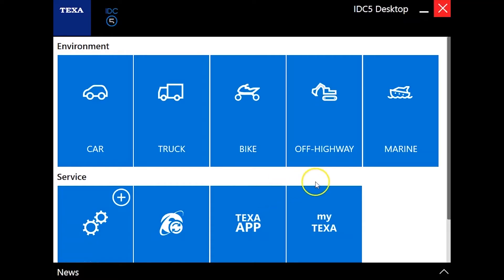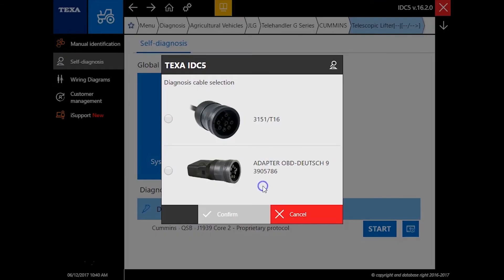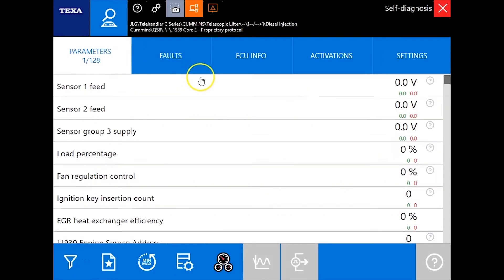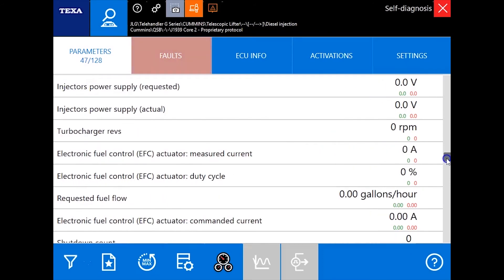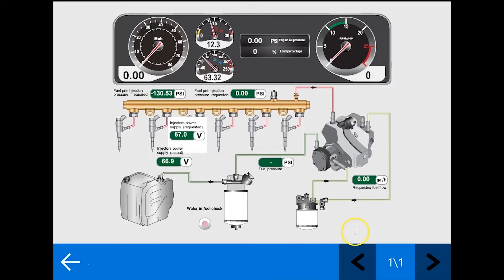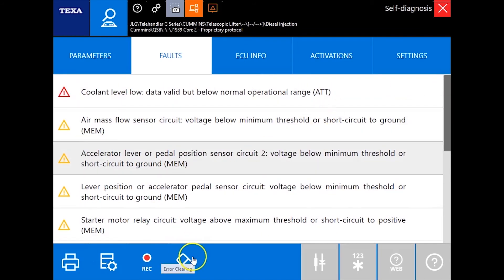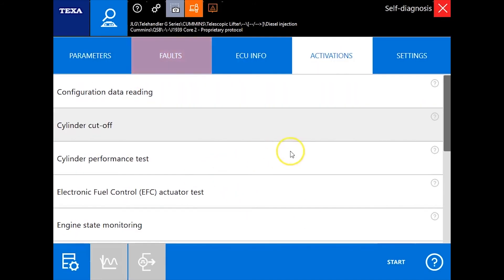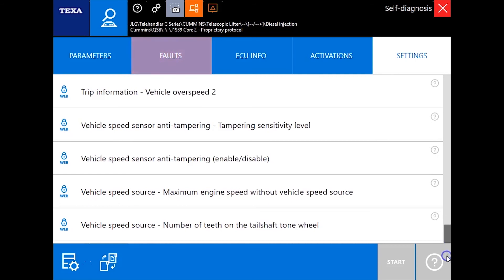TEXA Off Highway on a Cummins QSB 3.3 in a JLG Telehandler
The TEXA Off Highway kit from Diesel Laptops works great on JLG equipment with a Cummins engines. Live data, fault code reading, injector tests, DPF regen, parameter changes, and more. Dealer level without OEM software.